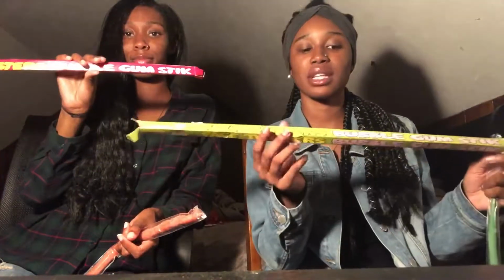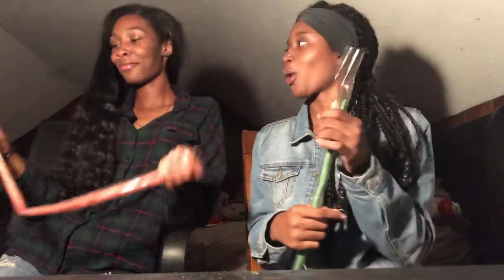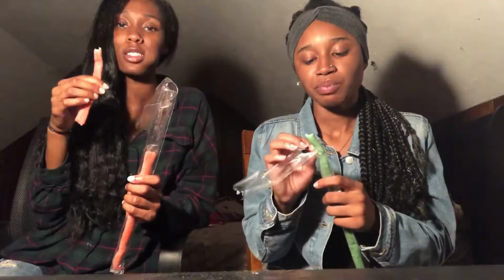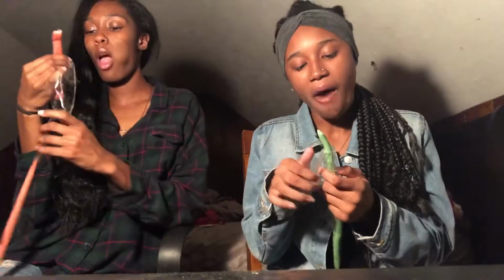( Trying To Eat A Bubble Gum Stick) PAINFUL ‼️‼️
welcome to mae & tone we are a youtube couple that do pranks , challenges we even try new foods and snacks and even more

Tone 18
Mae 17
Social medias
Snapchat~ Almightytonejr
Add me on Snapchat! Username: almightytonejr